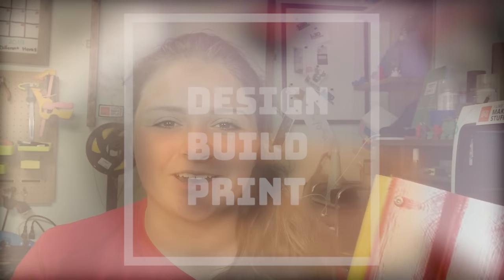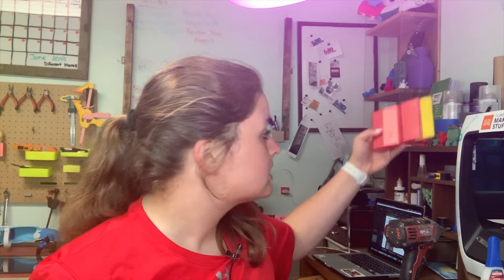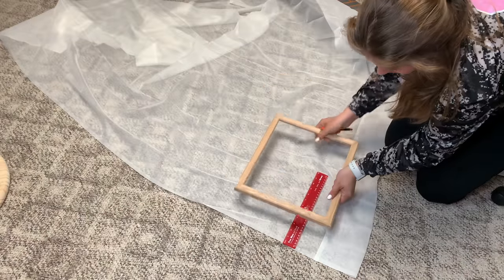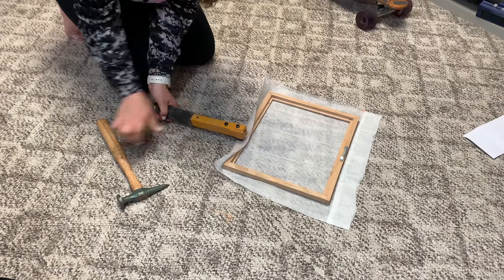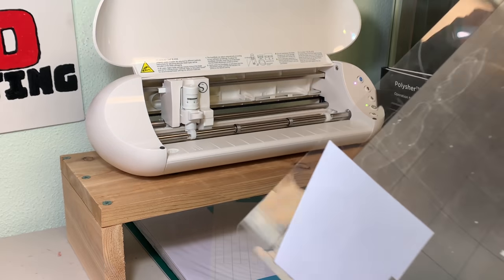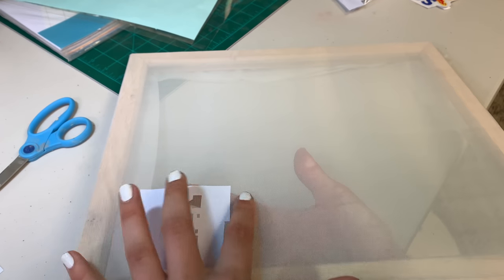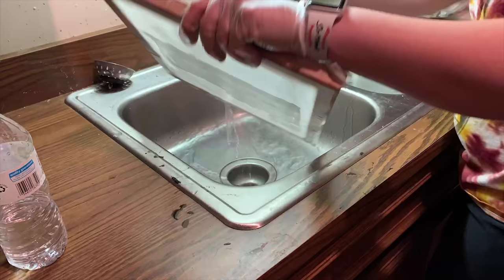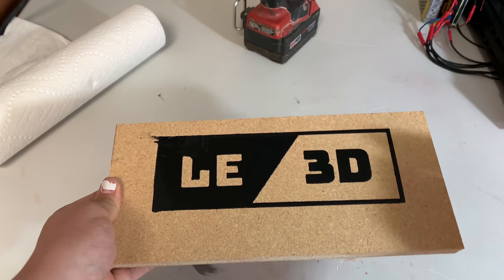Cheap way to make Screen for Screen Printing//3D Printed Squeegee